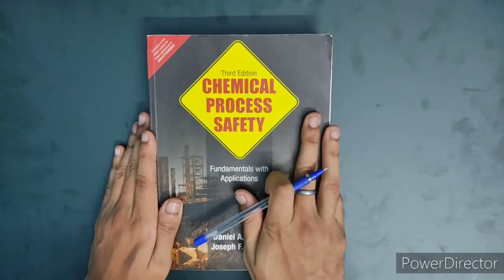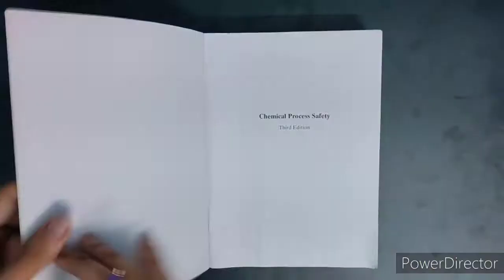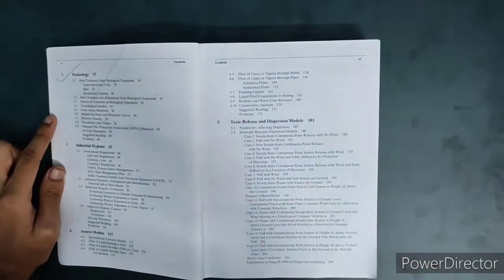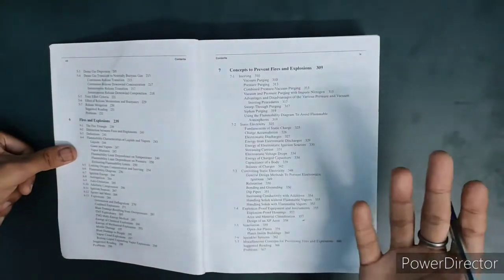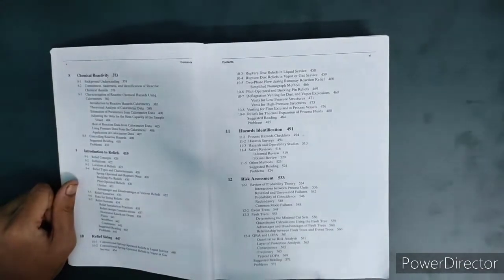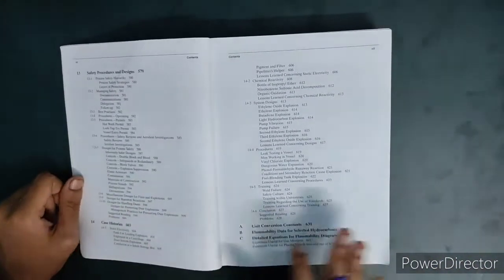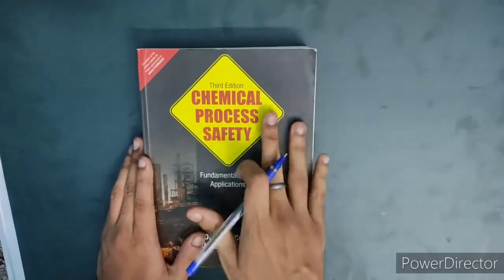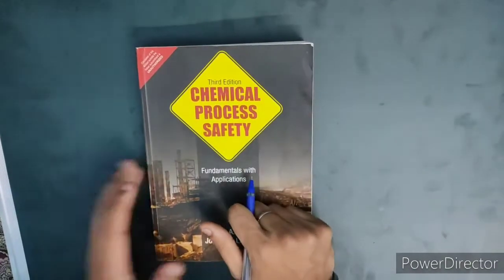Best Book for Chemical Process Safety With Technical Data | Full Review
Chemical Process Safety by Pearson is a Good Option if u r looking for a Book For Process Safety so here in this Video i have Given a Review of that.

Note:- Sorry Guys Unable to Provide this Book Link U Can Directly Visit Amazon and Search "Chemical Process Safety" for This Book u will Easily Get it.

Checkout More Process Safety Books here:-

Chemical Process Safety Fundamentals with Applications

Bring's Handbooks of Methods and Research in Process Safety

Kapil Bhandari
From:-Chennai,Tamilnadu